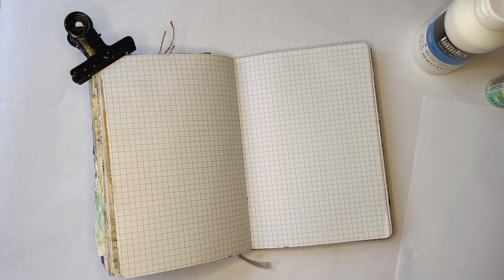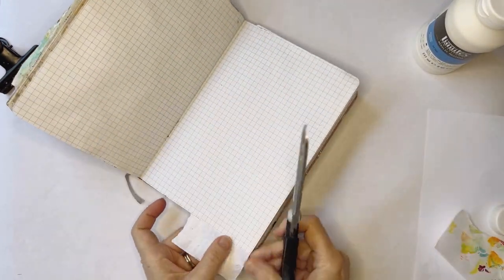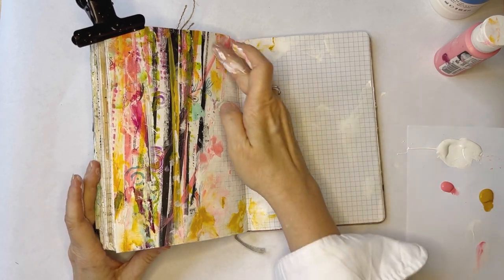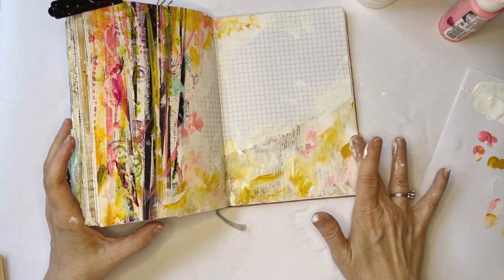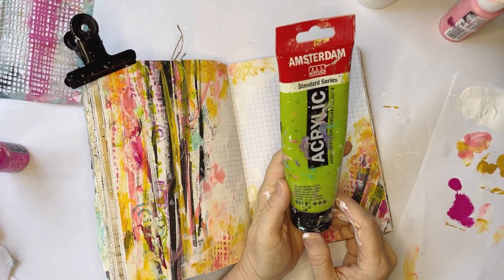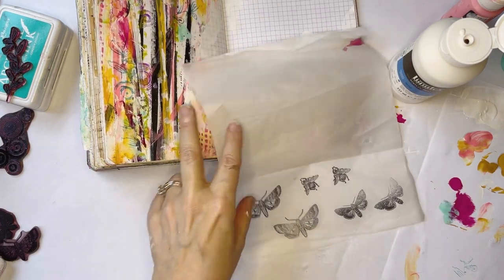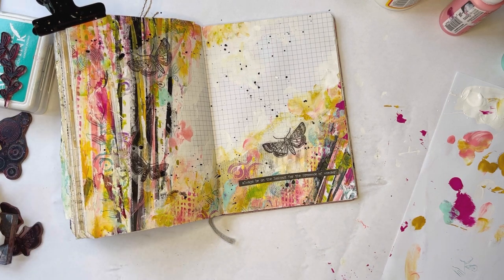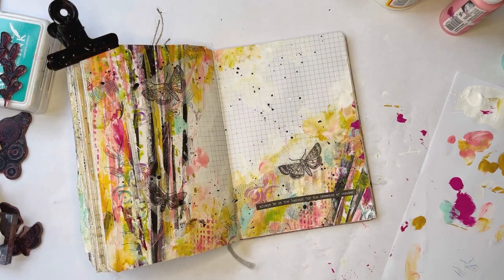Using under paper in your art journal—Journal with me process video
Messy under paper from my art table inspired  this journal page. I love how it turned out! Do you save your under paper for use in other projects?